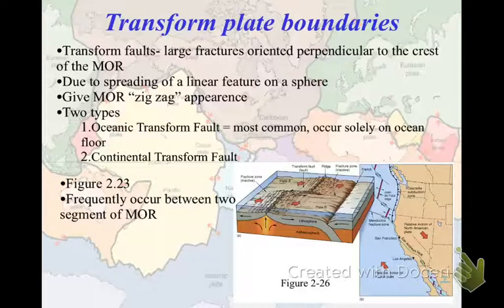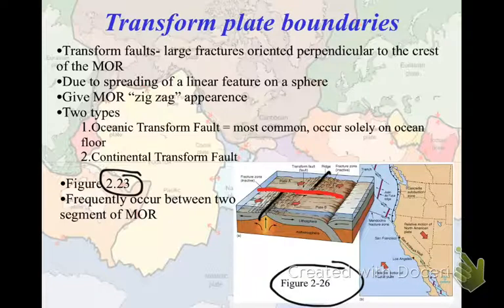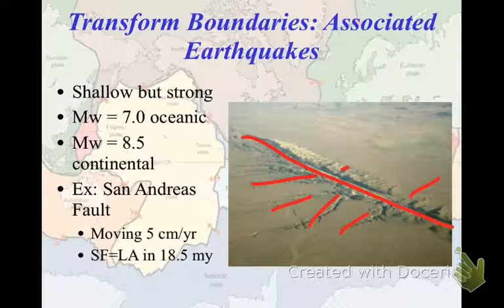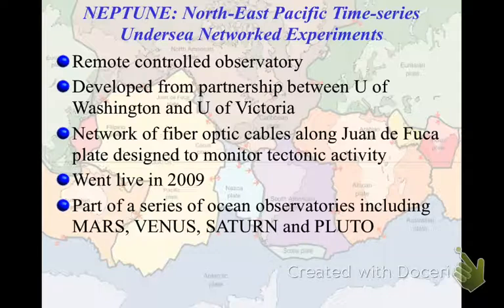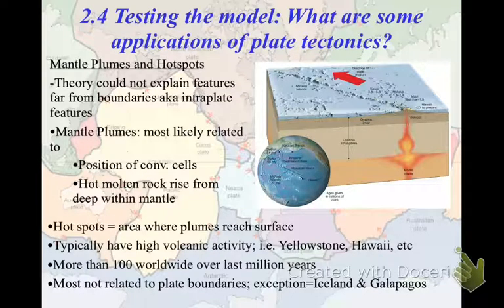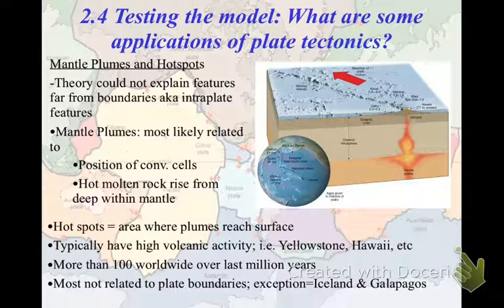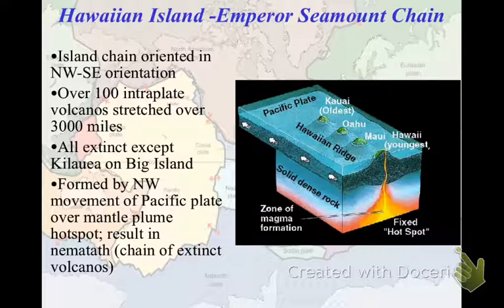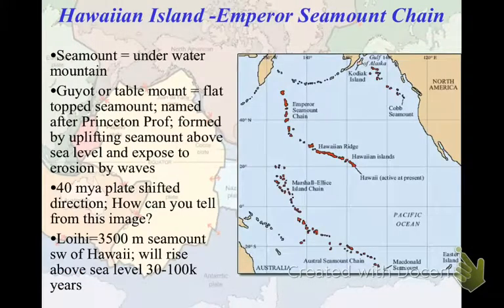Plate Tectonics 6: Transform boundaries and hotspots